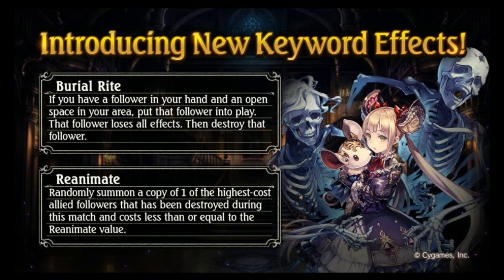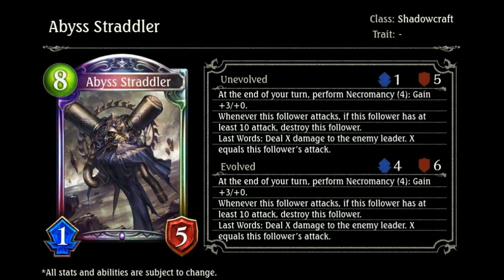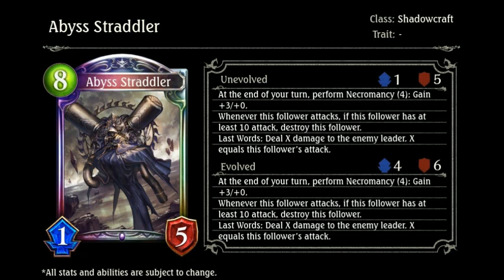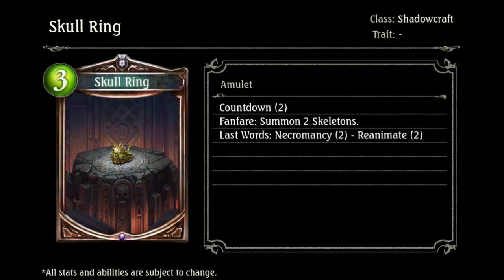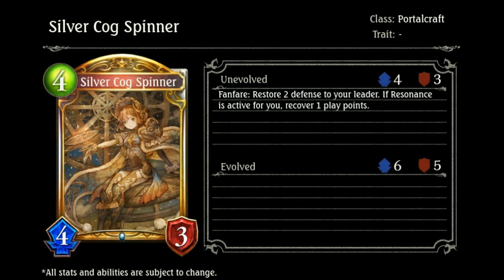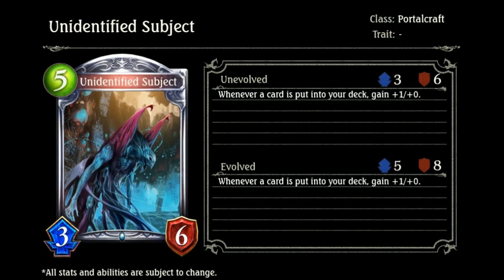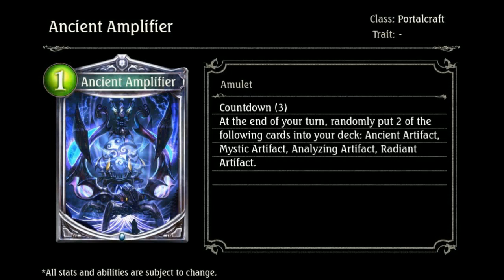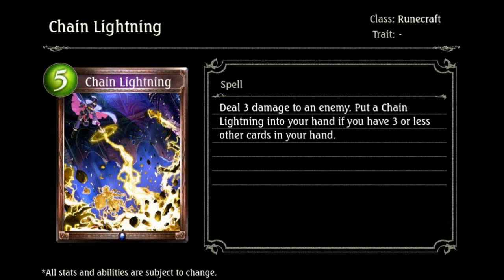Shadowcrafts New Keyword & Cards NEW EXPANSION Chronogenesis [Shadowverse]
Chronogenesis is Shadowverse's 7th card set. It's packed with 138 new cards, plus three leader cards from the 1st Birthday Card Popularity Poll.

Chronogenesis is the first set to feature cards from the eighth class, Portalcraft. It's about to launch Shadowverse into new dimensions with the Portalcraft leader Yuwan, the Resonance keyword effect, and the Artifact trait.